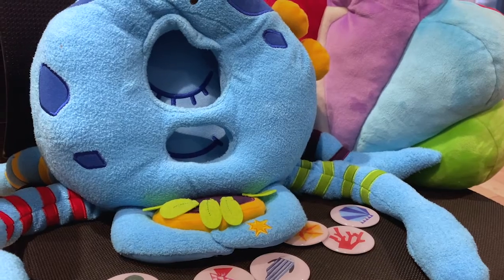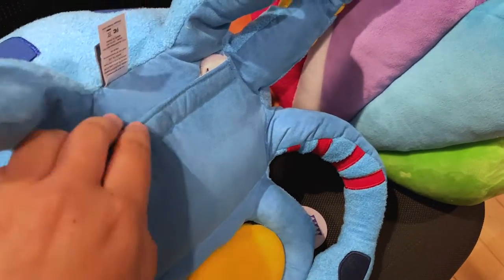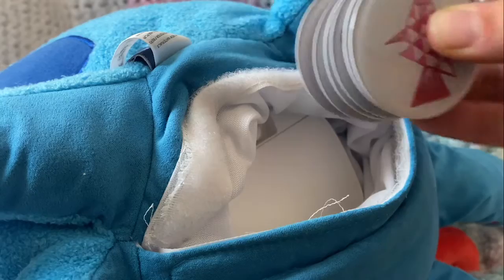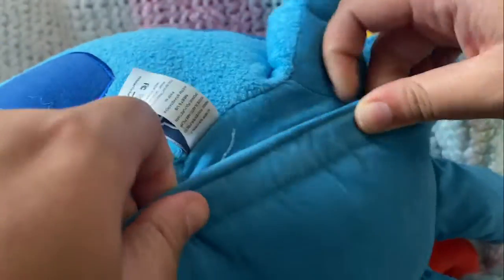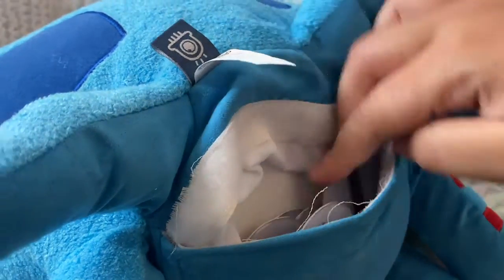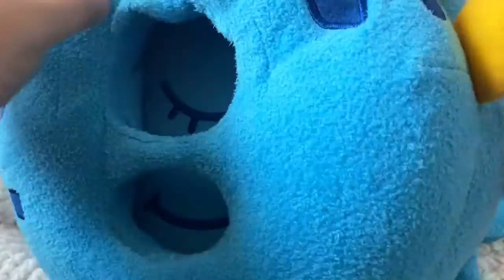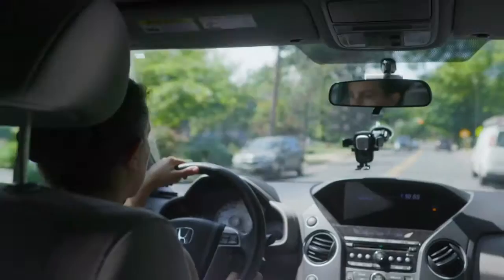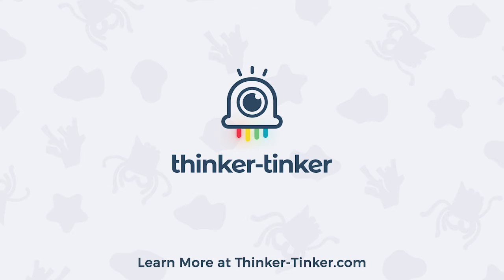Octobo Tips & Tricks | How to Store Tokens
The interactive storybooks along with the tokens are a great way to combine hands-on structured and unstructured play! With both the Underwater Adventure storykit with 6 tokens and the Great Letter Search storykit with 26 tokens, it can sometimes be difficult to keep track of all 32 accessories. But not to worry – Octobo is crafted with storage in mind. Watch our tip on how to store your Octobo tokens!

Follow us @playOctobo + @ThinkerTinkerInc